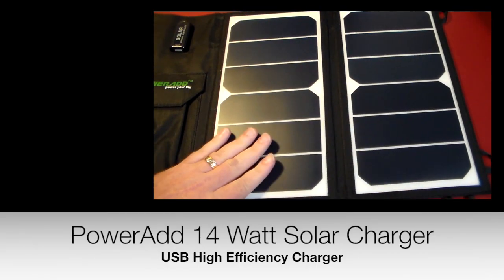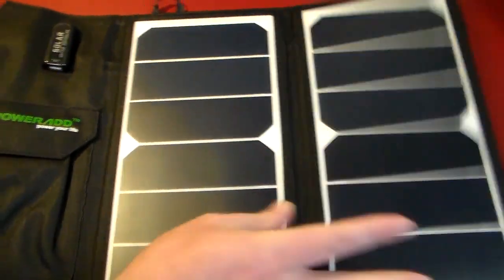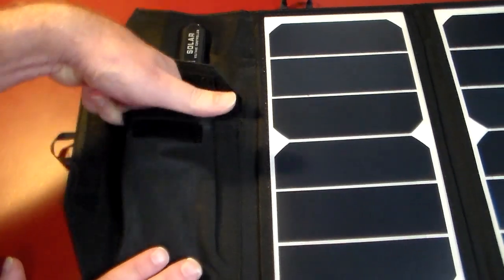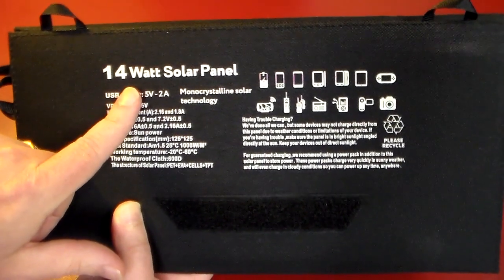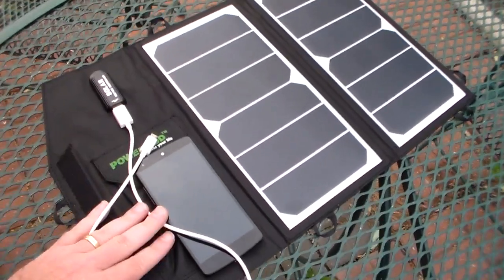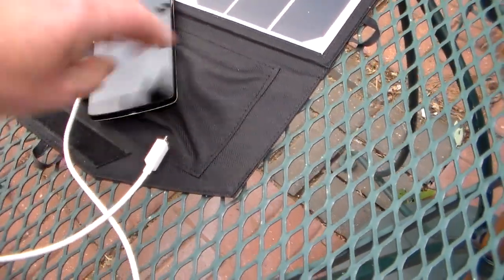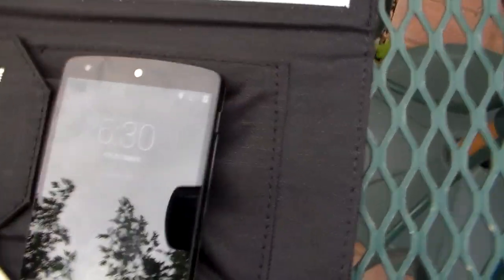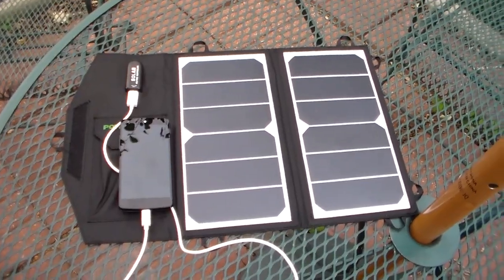PowerAdd 14 Watt Solar USB Charger Outdoor Tech & Survival Gear Episode #1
Part 1 in a series of outdoor tech and survival gear. The PowerAdd High Efficiency Solar Charger 14 Watts of power. Great for hiking, camping, power outrage emergencies, etc. Charge your gear from the power of the sun.